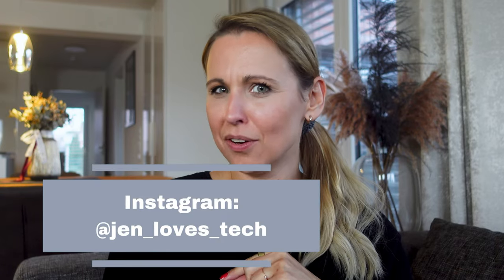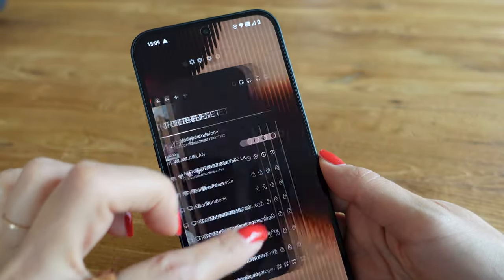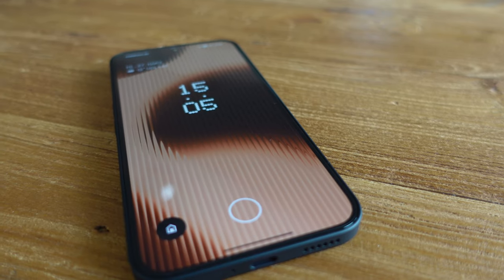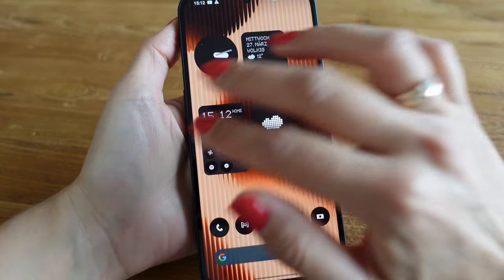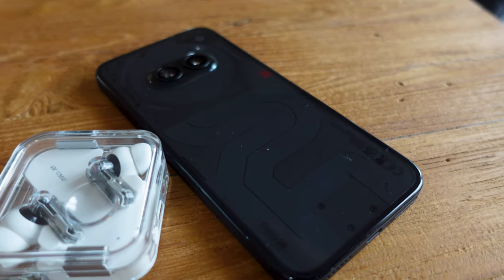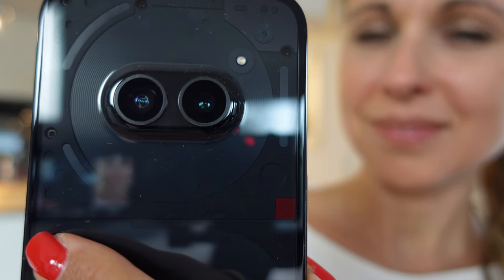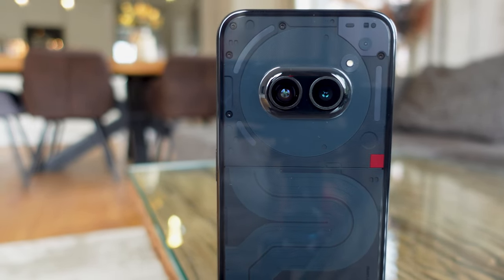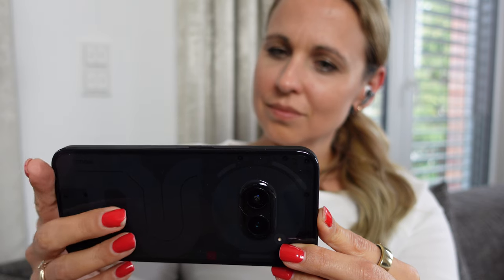Nothing Phone 2a - FLAGSHIP-KILLER ⁉️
Friends 🥳 The Nothing Phone (2a) is a real flagship killer at €329 and in this review you will find out why the cheap Nothing Phone 2a is probably completely sufficient for 90% of the population. In this review of the Nothing Phone 2a you will find out which points you definitely have to compromise on and where the Phone 2a scores across the board.

You can buy the Nothing Phone 2a here*:

Chapter
00:00 Intro Nothing Phone (2a)
00:53 Compromises
01:38 Camera
02:53 Lacking Features
03:29 Design
04:43 Glyphs
05:13 Display
05:46 Nothing OS
06:30 Battery
07:01 Summary